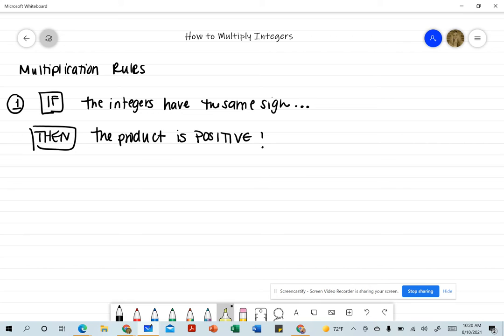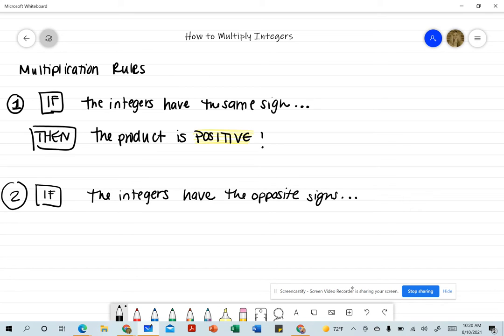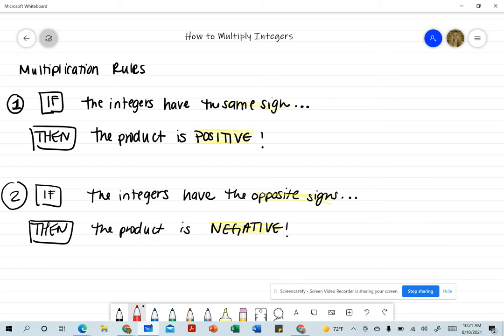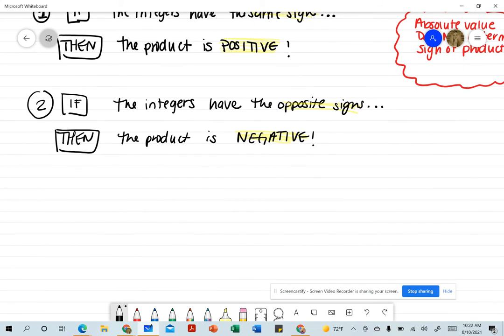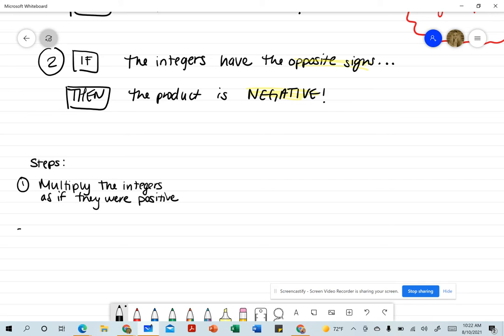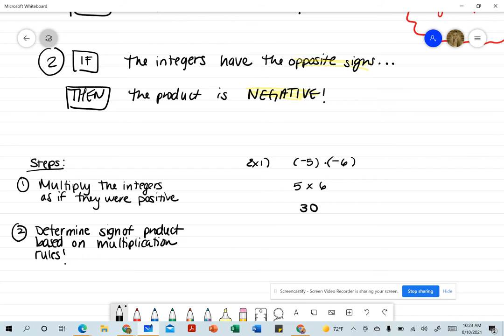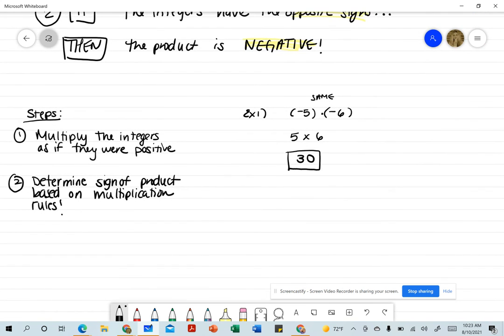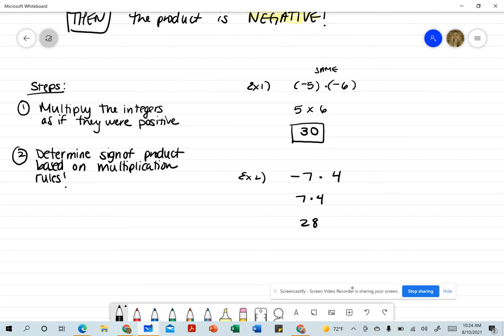How to Multiply Integers